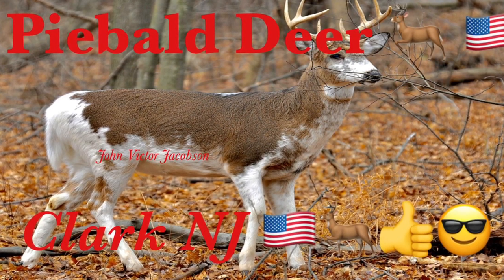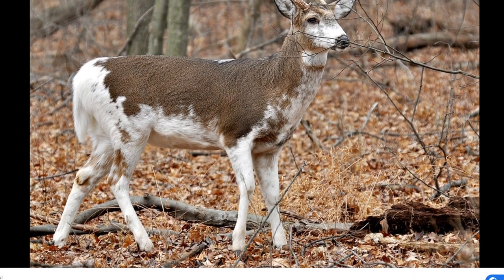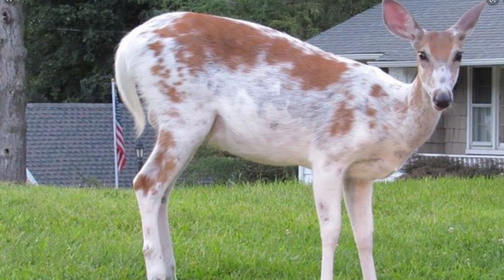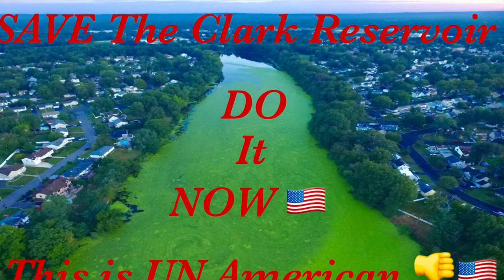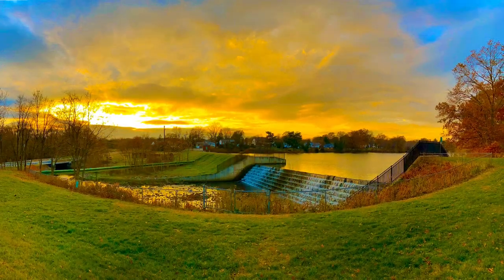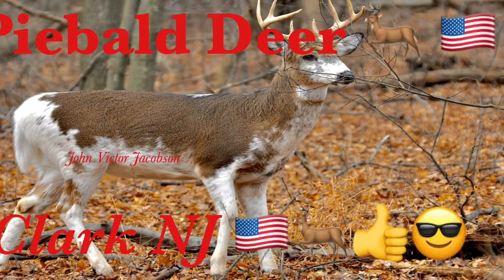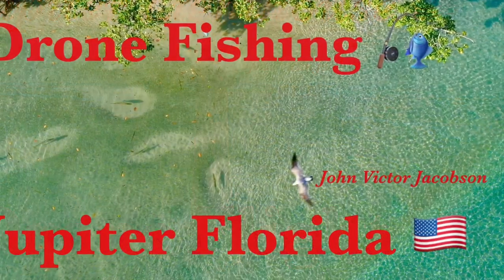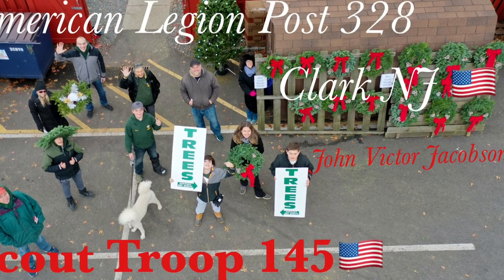Piebald Deer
What is a Piebald Deer ? and we have one in the Hazelwood Forest in Central NJ.